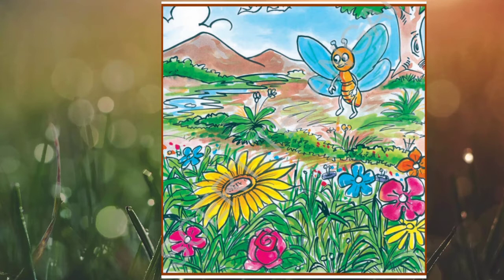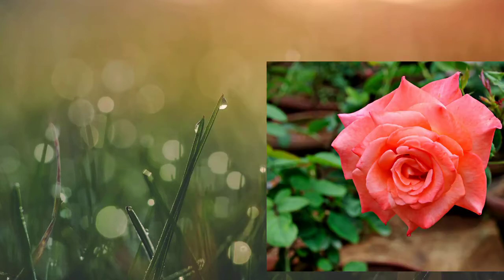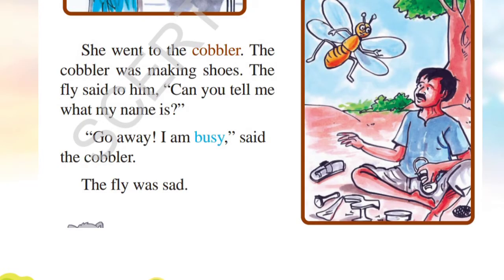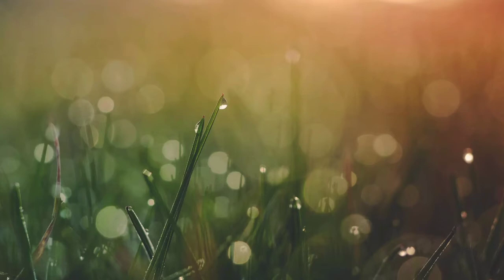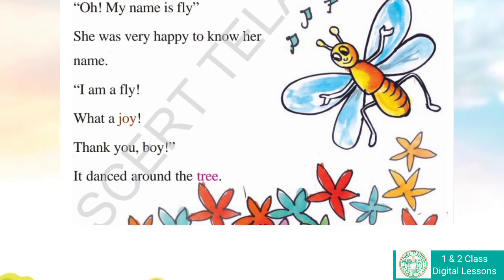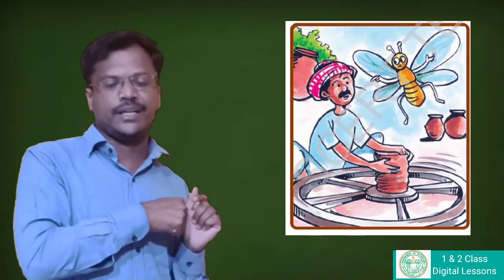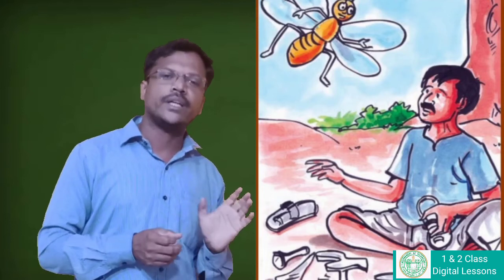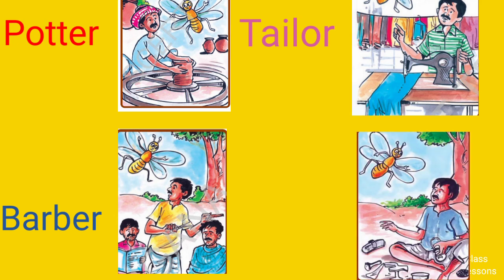27 01 2021 2nd English Unit 7 Whats my name